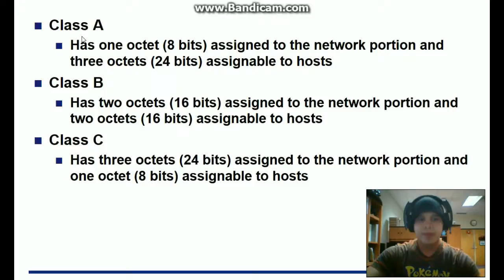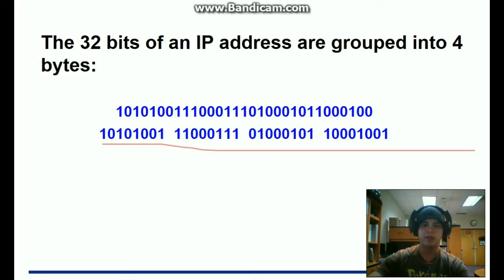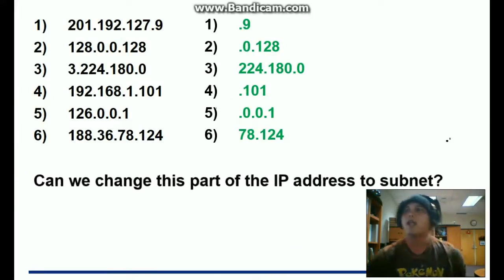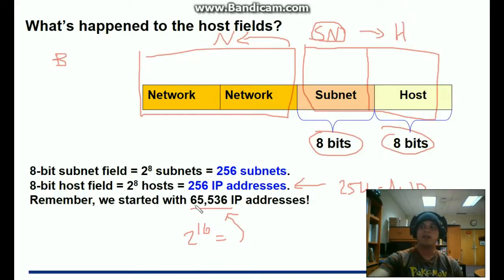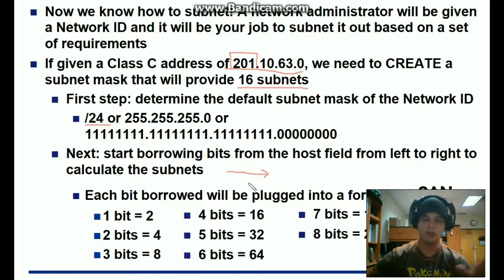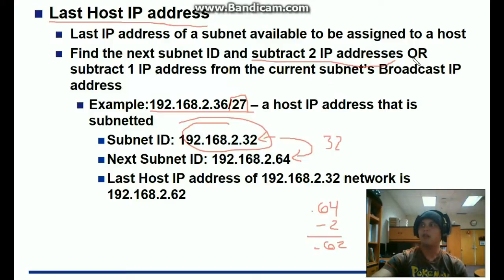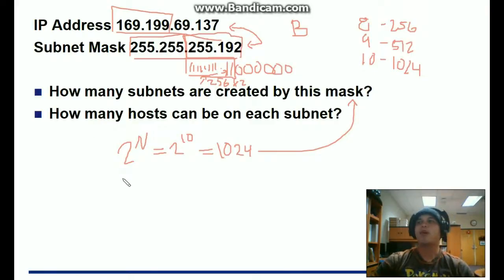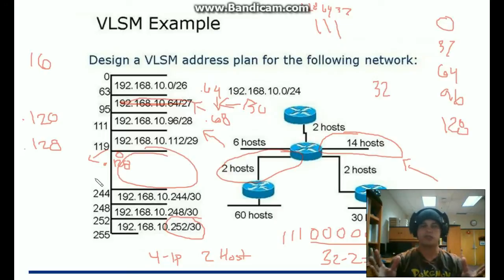Subnetting From Start to Finish